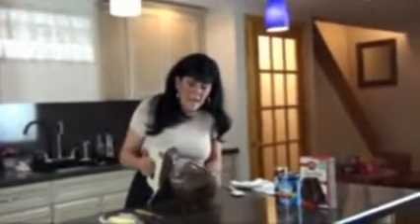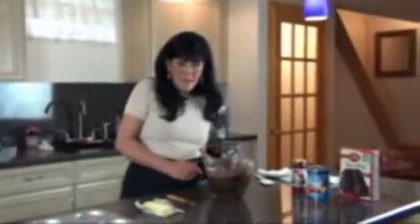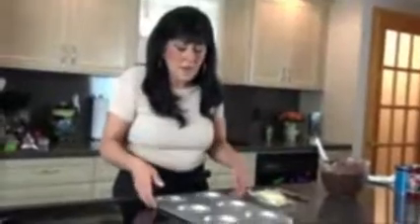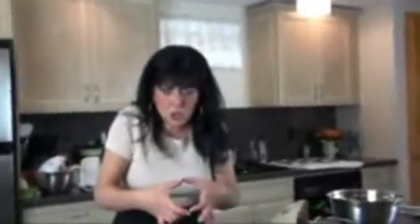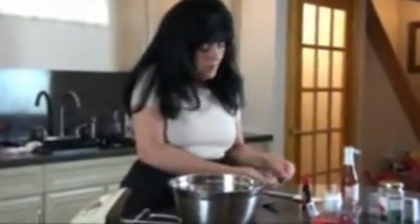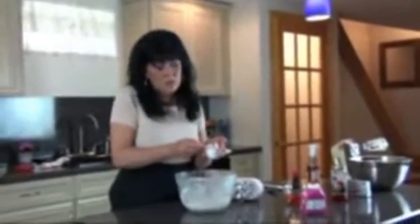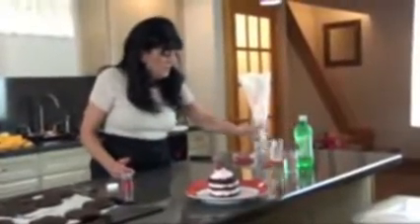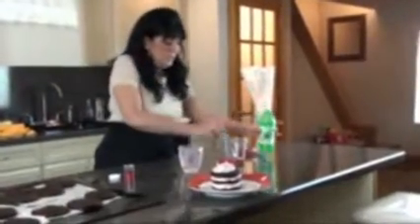Chocolate Cherry Towers with An Adult Shirley Temple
Happy Friday Everyone! Try this Chocolate Treat this weekend...You'll Love It!

Bon Appetit`   ~   Champaine